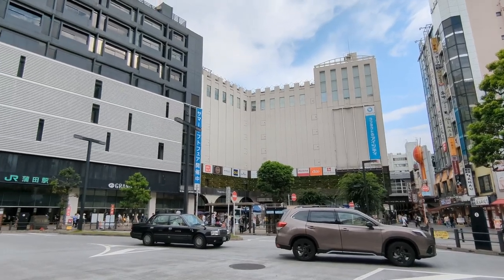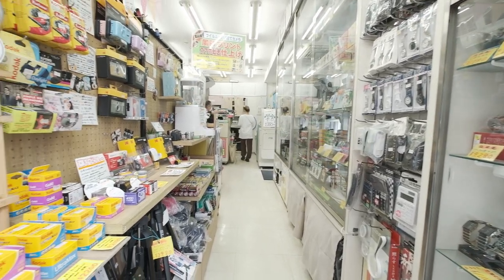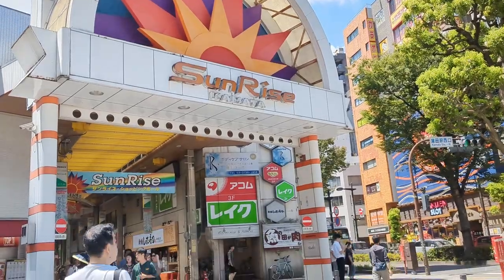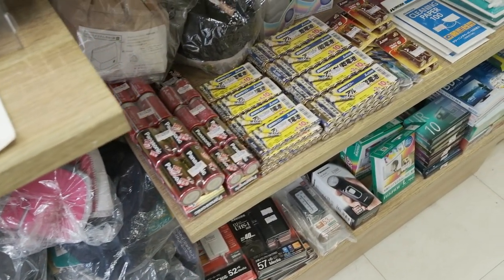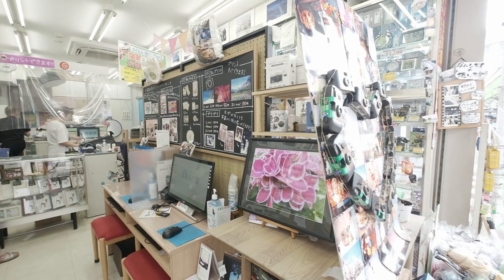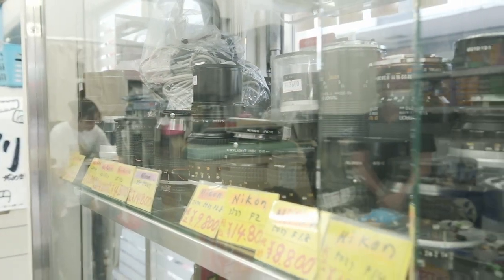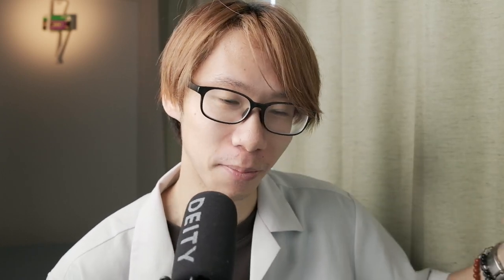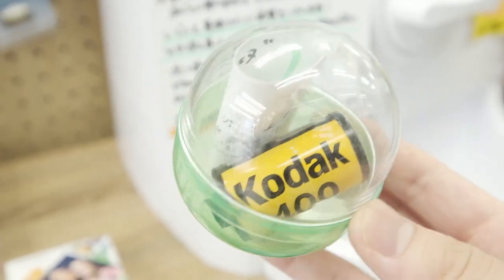Camera Ueda (カメラのウエダ), Film Camera Shop in Kamata, Tokyo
Please Read!

Update Gachapon Part changed since due to high temp within the Gachapon machine that would push film stocks to the limit the owner instead stuck in film used cartridges with magnets so u can put them on a freezer and along with that stuck in a paper slip that becomes an exchange slip for the designated film stock. cheerrs~ I thought I had Ultramax but that was a magnet and got an exchange slip for Fujicolor 100

Kodak Betrayed me in Ultramax Fashion

FYI typhoon is creeping alot and since im mostly stuck indoors (having trouble shooting film outside during this period of time/ too much wind/rain cant risk my GW690 yeeet)

＊＊＊They do 35mm processing around 1-2hrs approximately...I forgot to say the most important part

I instead went to Camera Ueda, a Camera Shop located in Kamata, Tokyo
15-20min from Shinagawa stn...you can actually get their from Akihabara, Tokyo, Ueno, etc etc since the Keihin Tohoku Train actually passes by those station...

Kamata is a minor area which is famous for its downtown (old Japan arcade district/shopping vibe) and I found Camera Ueda is located in this area and thought it would be great to mention them on my channel since I think im the first person to check their stores...

Have to thank the owner for giving me the permission to shoot video and show ppl outside there are great gems in this camera shop

they have film/point and shoot (medium format cameras not much)
more towards SLR film a great location if you are looking for a camera
and film stocks.

*** I also after this video found an official Contax camera film Shop in Tokyo. trying to get my permission to shoot that video...
too much work too little time.